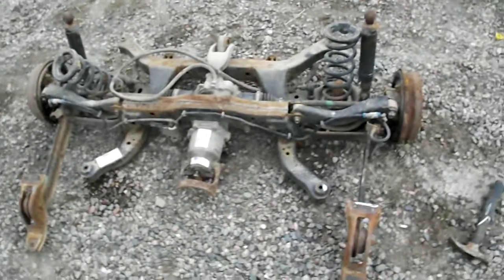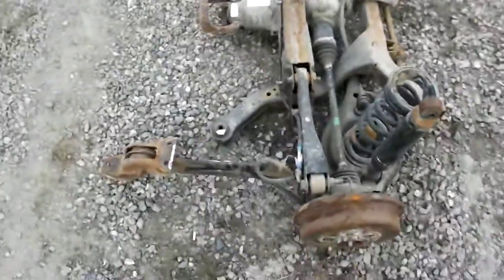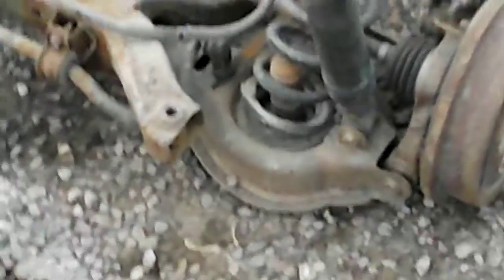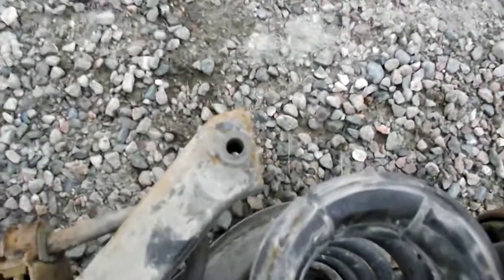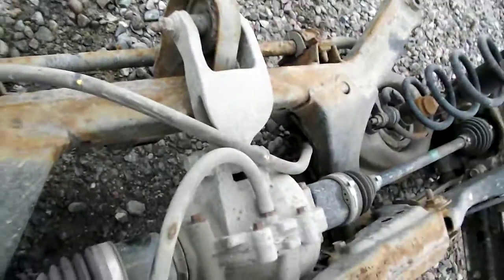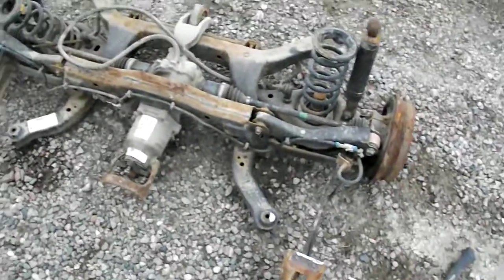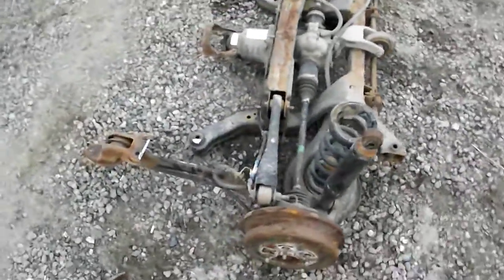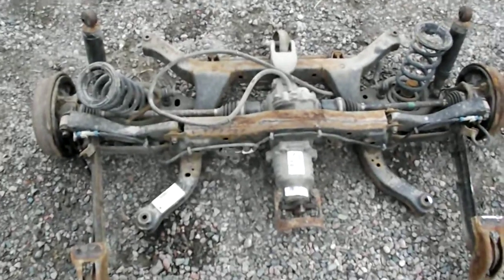2003 Saturn Vue AWD Back Driving Suspension Strong Unit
What The Back Suspension From A 2003 Saturn Vue AWD Looks Like. I Removed It So I could Completely Restore It With All New Part.